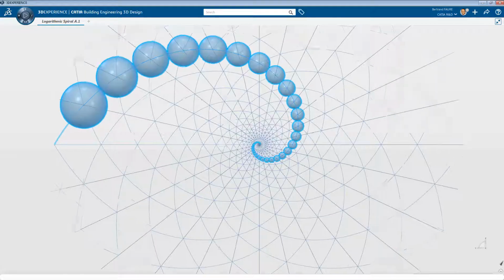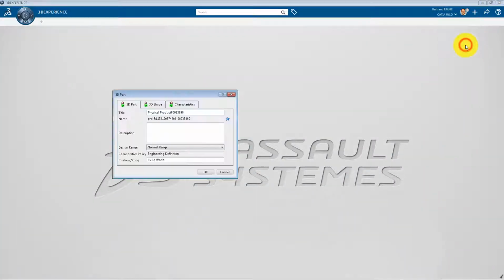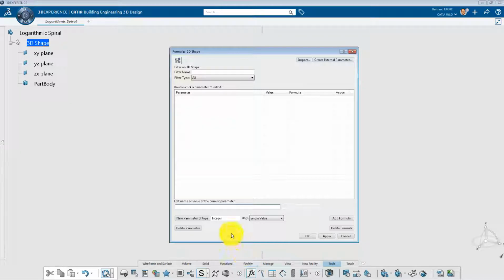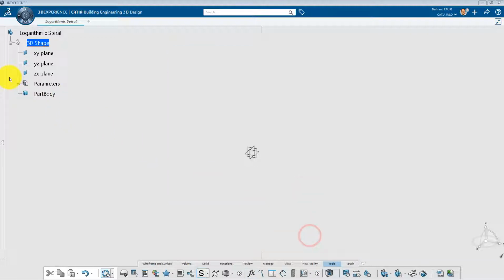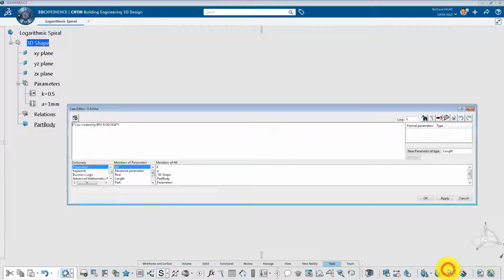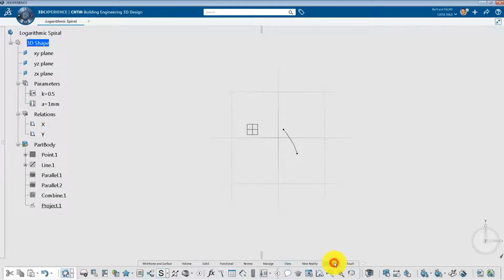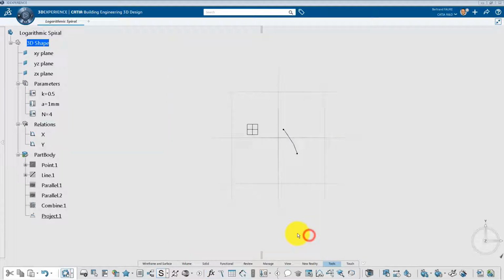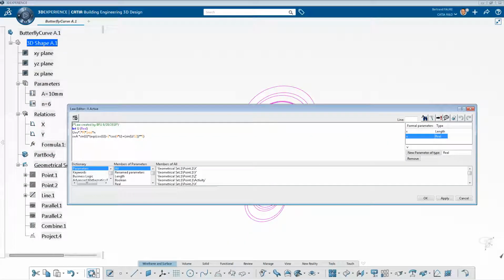3DEXPERIENCE Tutorial: create 3D curves from their parametric equation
A copy of the formulas used in this video (so you don't need to re-type them):

/*X formula for Logarithmic Spiral*/
let U(real)
U=2*PI*1rad*v*N
x=a *cos(U)*exp(k *U)

/*Y formula for Logarithmic Spiral*/
let U(real)
U=2*PI*1rad*v*N
y=a *sin(U)*exp(k*U)

/*X formula for Papillon Curve*/
let U (Real)
U=v*2*PI*1rad*n
x=A *sin(U)*(exp(cos(U))-2*cos(4*U)+(sin(U/12))**5)

/*Y formula for Papillon Curve*/
let U (real)
U=v*2*PI*1rad*n
y=A *cos(U)*(exp(cos(U))-2*cos(4*U)+(sin(U/12))**5)